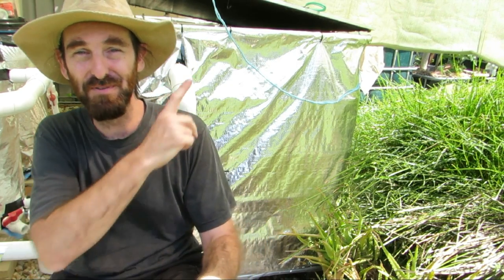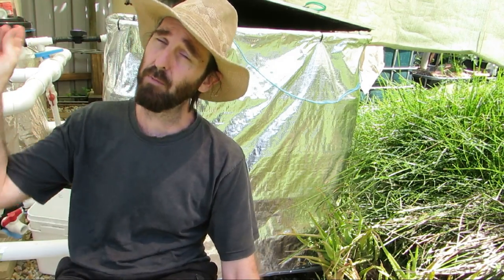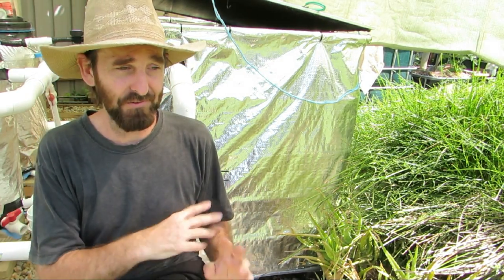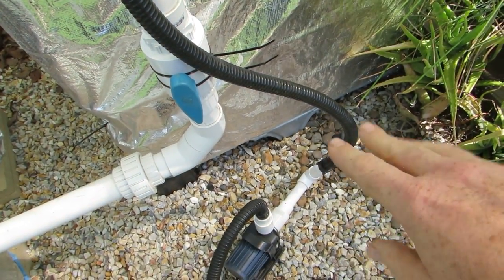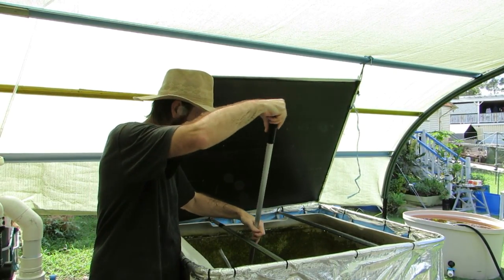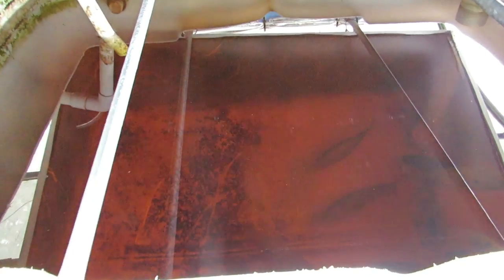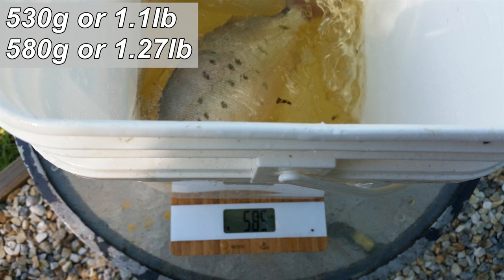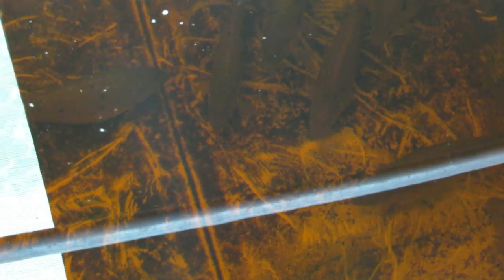Fish Farm update. Moving & weighing the fish with ideas for modifying the system..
Moved ½ the Jade perch from the fish farm into the aquaponics last weekend.. It was a great chance to weigh some to see how they're going, growth wise.. Also covered a few changes in the clip that I think would make the fish farm system run a lot smoother for those folks interested in making one..

Steve McAlister

Sillybugger

Bluestone Aquaponics
"Bluestone Aquaponics The foundation of today's food".